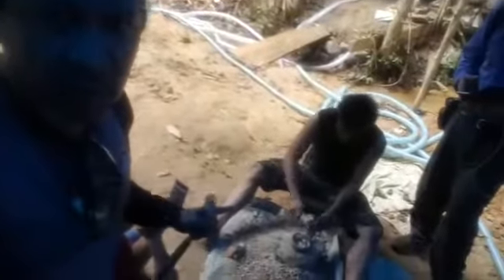Gold Exploration , Solok, Sumatra, Indonesia.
Gerak Darma team traveled to a hill somewhere in Dharmasraya to explore for gold. In the area, we visited local miners and got to see their adit, sleeping place, and working area. We also inspect their operation using mini rod mills. Very interesting and knowledgeable crews.